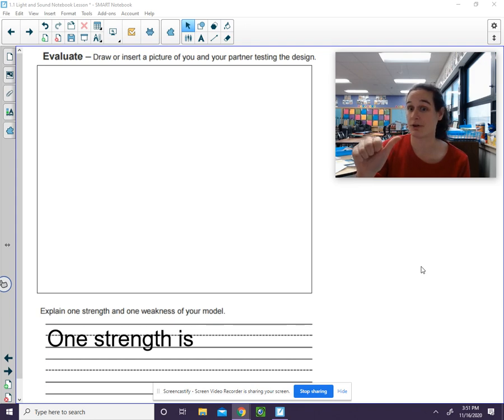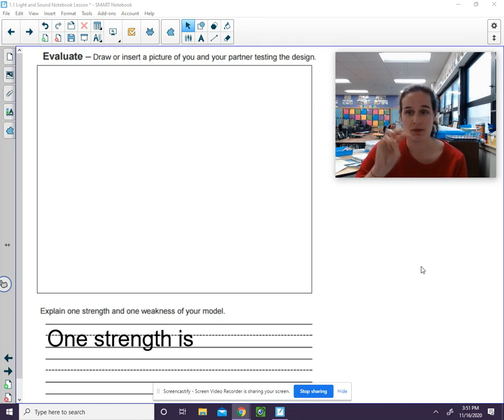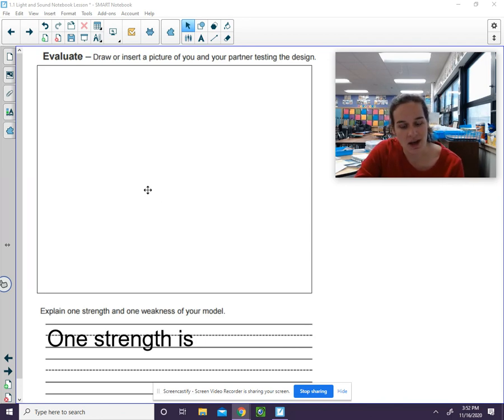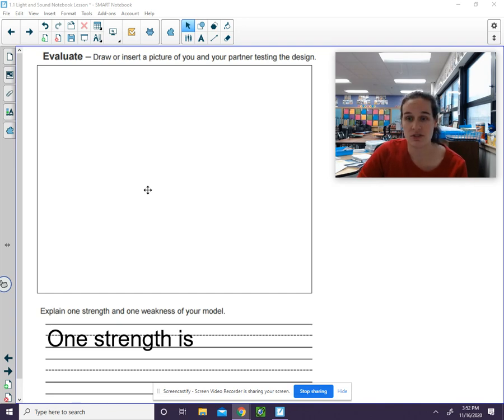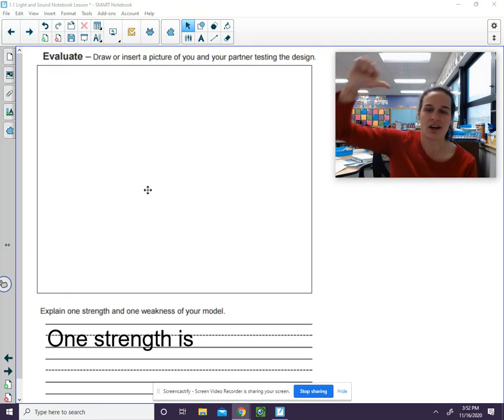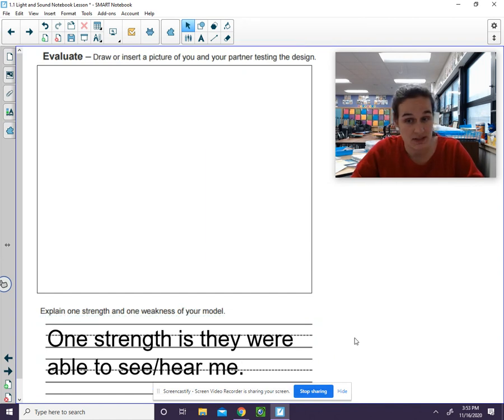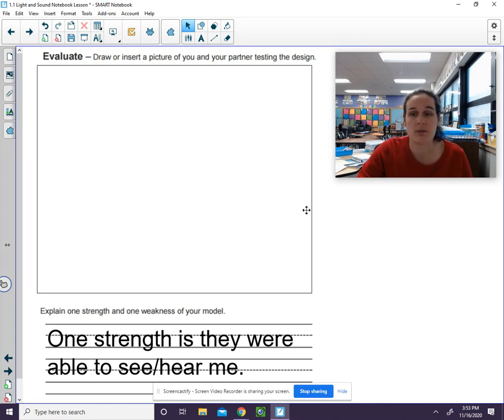November 19 STEM 5.2